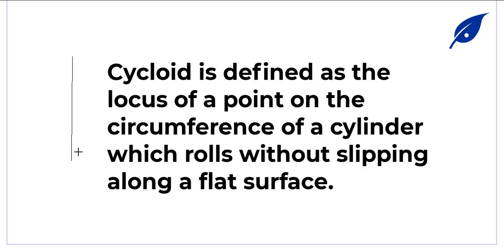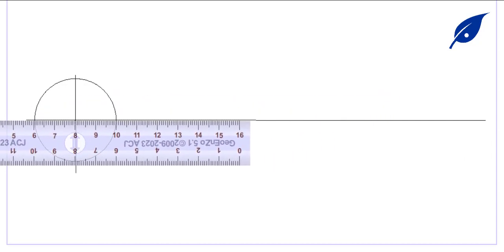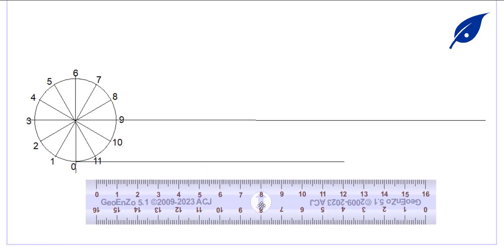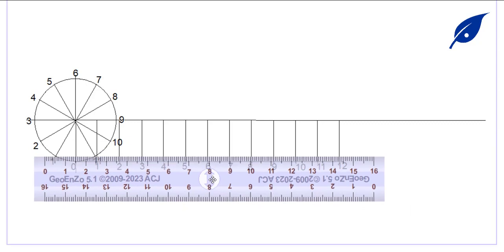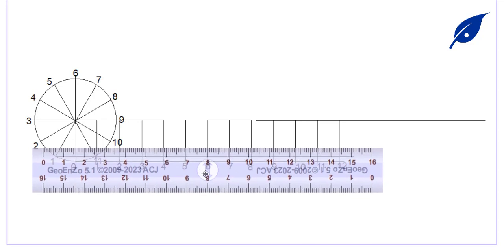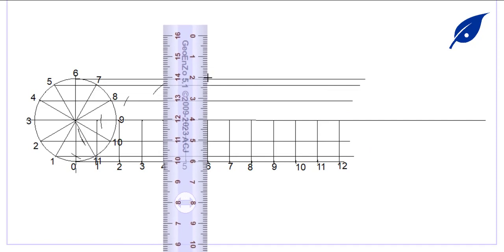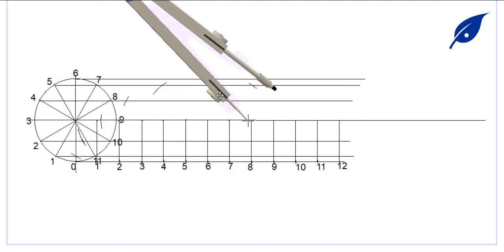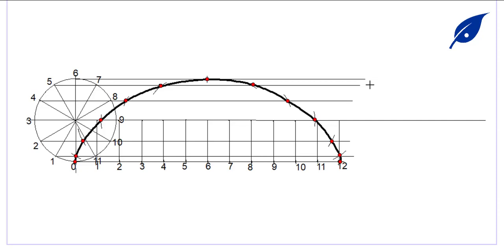Engineering Drawing || Construction of A Cycloid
The construction of a cylinder that roll on a flat surface.